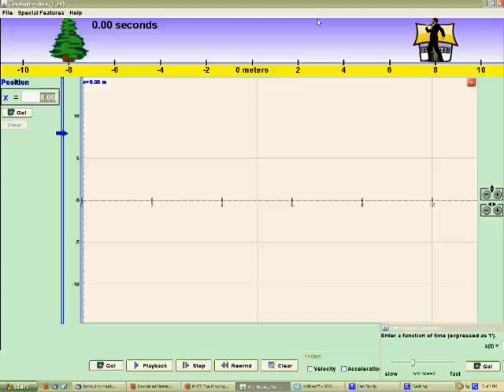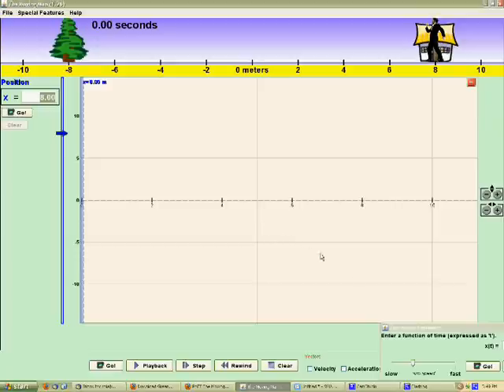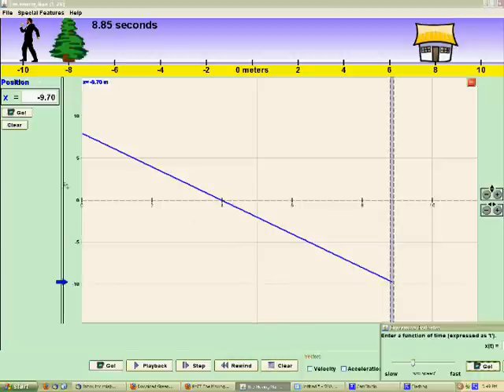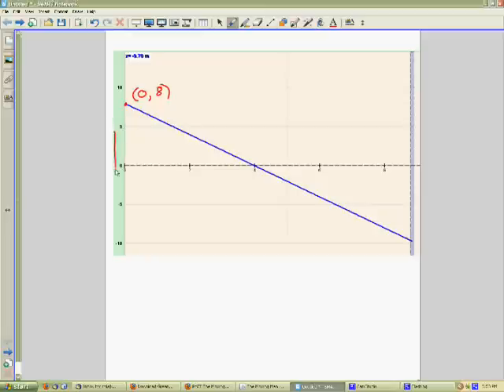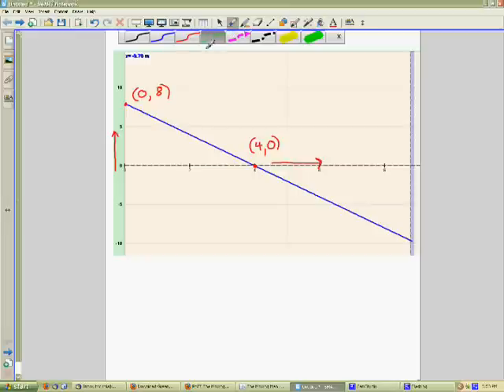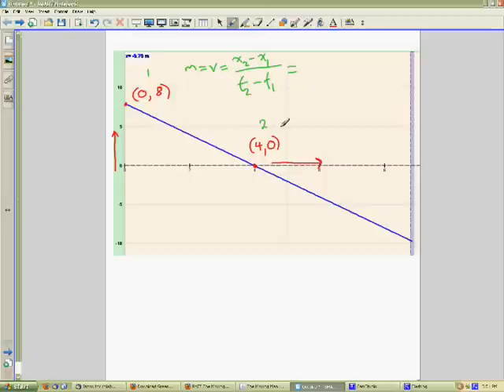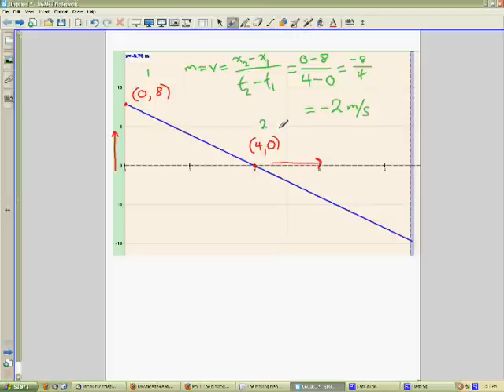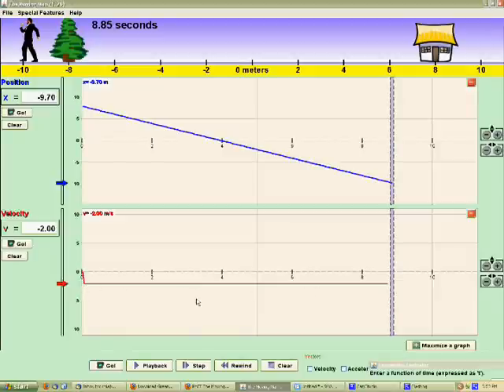Supplemental Lesson Part 1 on Velocity vs. Time Graphs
Here you'll find out how to get velocity from a position versus time graph and compare it with the actual velocity versus time graph for a moving object.